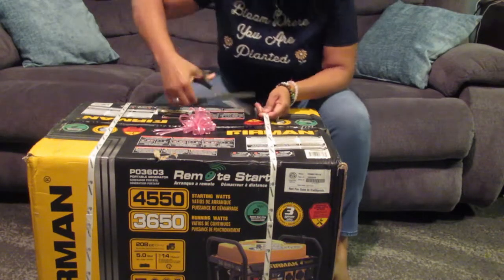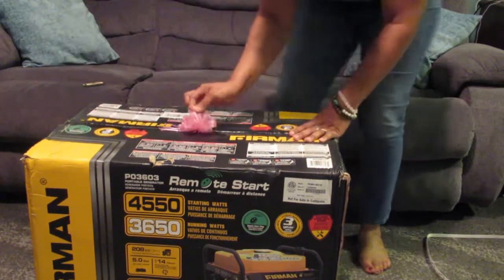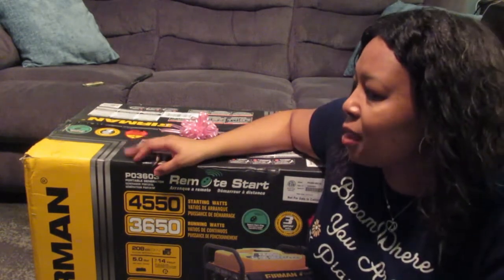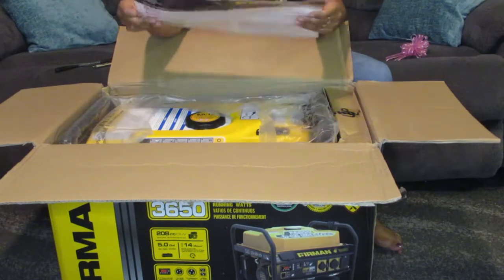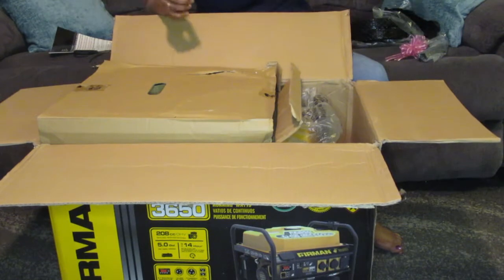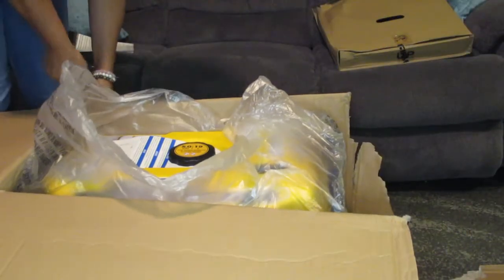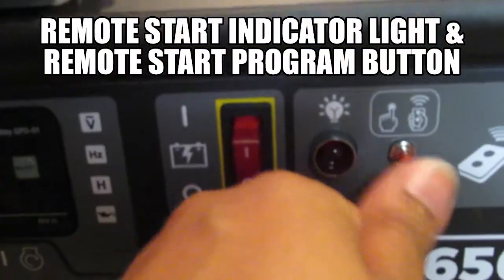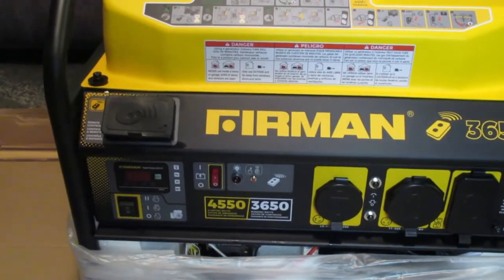How I received a "free" Firman 4550/ 3650 Generator! Unboxing and Storytime!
In this video, I am unboxing and giving you a storytime on how I received a "free" Firman 4550/ 3650 generator!  This was just in time for a hurricane that was headed our way! Generators are useful for many different things. I am glad that I have this one now.

Link to the Affordable KeShi Ring Fill Light Unboxing| Under $40 | 2020 *Surprise at the end* video

Link to the Canon PowerShot SX620 HS on Amazon

Link to the Crosstour Action Camera on Amazon

Link to the Linkool Tripod

Like my page on Facebook: Nikki RedBerri Presents